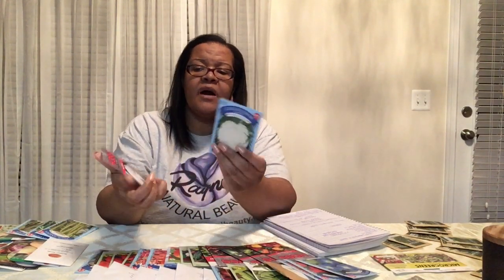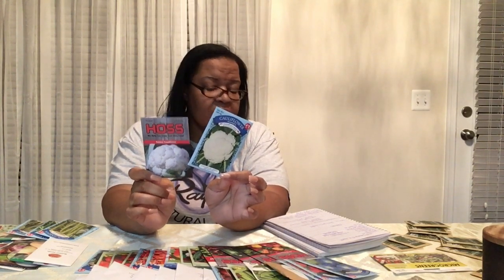What I’m Growing in February Part 2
Who grows 50 things in February? Me.

What are you growing?

Thank you for taking this journey with me from apartment homestead to owning my own land and everything in between.

If you would like to support my homestead journey you can do so via:

Or purchase or natural organic skincare, jams, jelly, salsa, pickles, or tshirts

2049 Old Centerville Rd
Suite 11103
Manassas Park, VA 20111